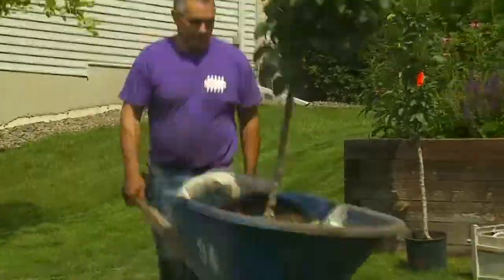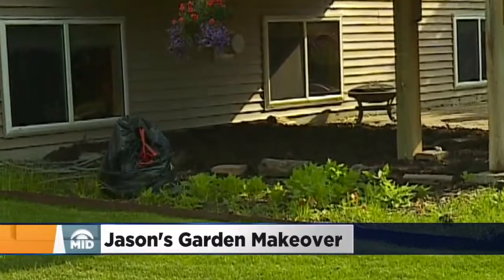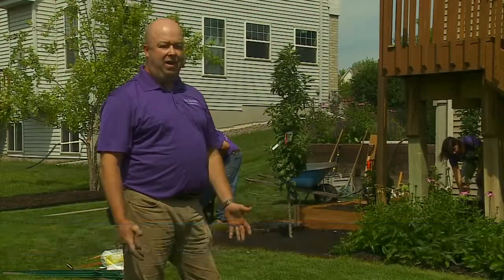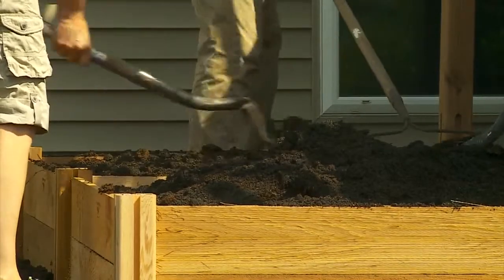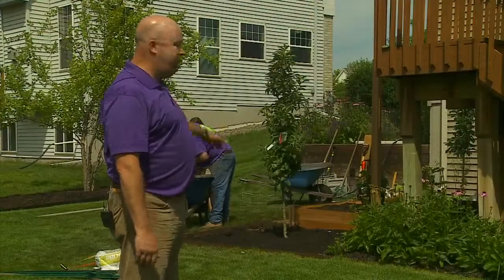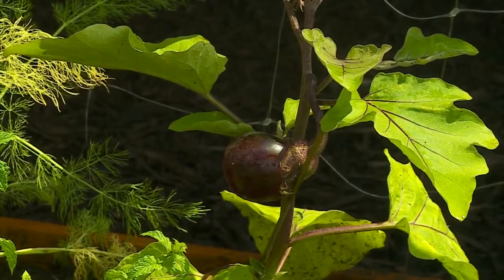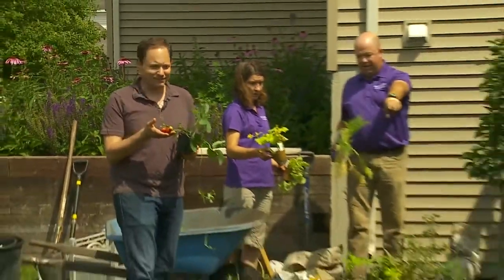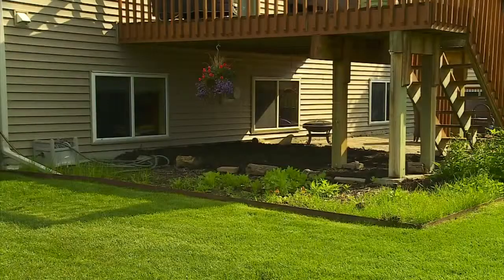Jason DeRusha Transforms Neglected Yard Spot Into Salsa Garden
With help from the people at Bachman’s, it only took about three hours. WCCO Mid-Morning – July 15, 2015.